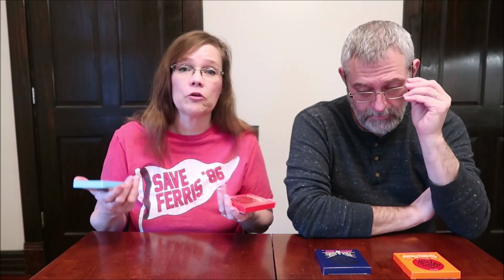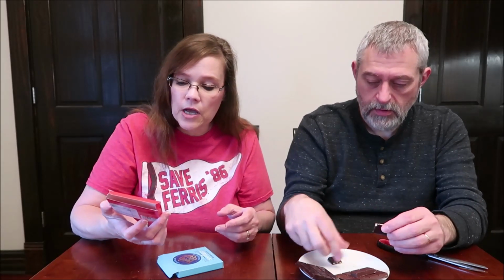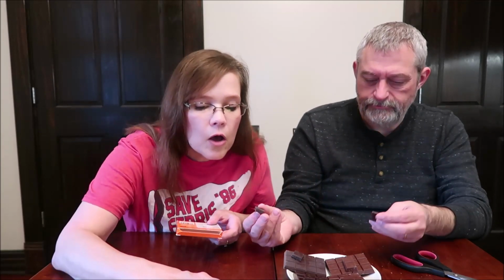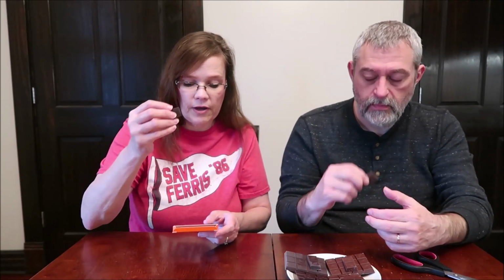Willie’s Cacao: Cuban Luscious Orange, Venezuelan: Sea Flakes & Almendra and Milk of the Stars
This is a taste test/review of four Willie’s Cacao bars including Cuban Luscious Orange, Venezuelan Sea Flakes, Milk of the Stars and Venezuelan Almendra. They were $3.99 each at Jungle Jim’s International Market.
* Cuban Baracoa 65 Luscious Orange Dark Chocolate Orange VEGAN ½ bar (25g) = 140 calories
* Venezuelan Sea Flakes Milk Chocolate with Sea Salt ½ bar (25g) = 140 calories
* Milk of the Stars Indonesian Surabaya Intense Milk Chocolate Soft Caramel Notes ½ bar (25g) = 150 calories

* Venezuelan Sur Del Lago 70 Almendra Dark Chocolate with Roasted Almonds VEGAN ½ bar (25g) = 150 calories